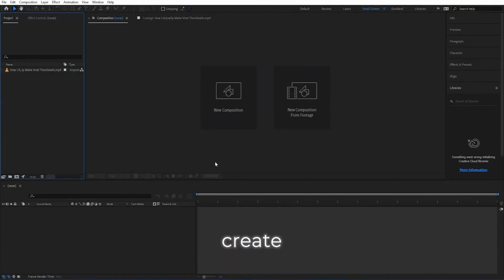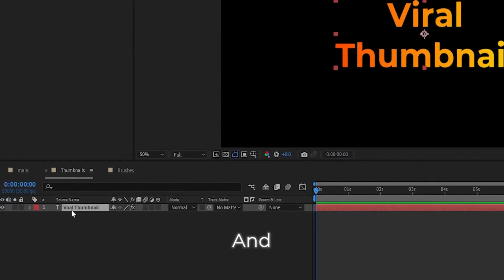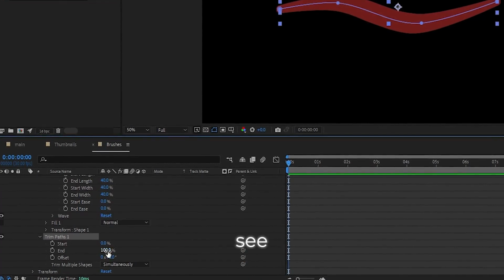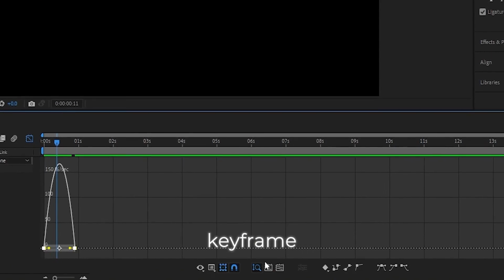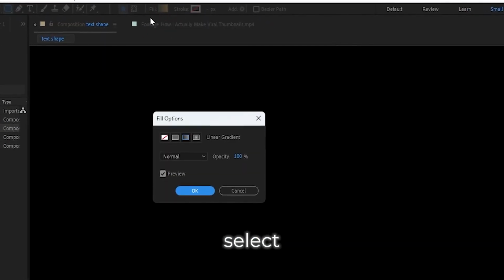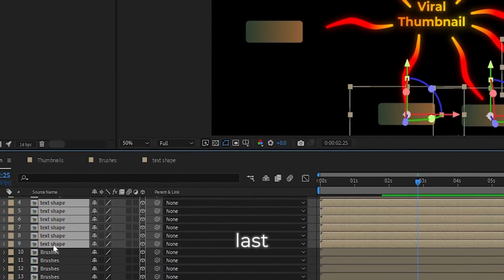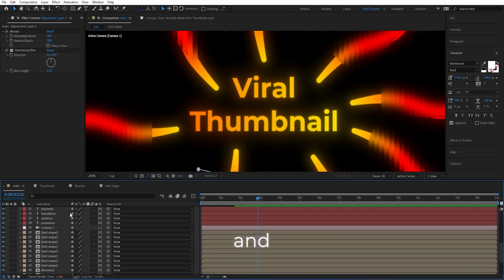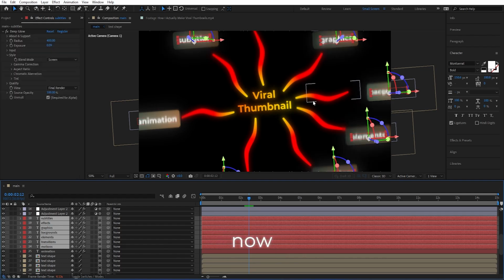Deep Glow + Gradient Strokes = VIRAL Content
You will learn how to make stroke maps with gradient colors, some rectangle shapes with text, map camera animation, gradient stroke animation, etc.

I'll show you how to edit faceless videos like Isaac does, using After Effects to create stunning, highly engaging content.

I've started a complete series of Isaac's editing style.
This is Part 2. Part 3 will be coming soon if you comment to me.

00:00  Intro
00:11  Create a New comp
00:37  Type Thumbnail+Gradient
01:05  Fx Console Plugin
01:51  Deep Glow Plugin
02:08  Create Stroke Brushes
03:26  Animate Stroke Brushes
05:01  Create Deep Glow
05:43  Create Stroke Brushes Map
06:50  Mosaic rectangle shape
08:34  Crop Composition
10:57  3D Camera Animation
12:30  Final Video
12:42  Next Video Trailer
12:48  Download Project File Free